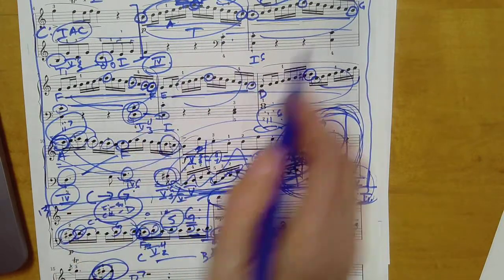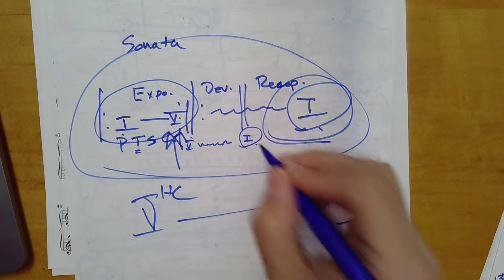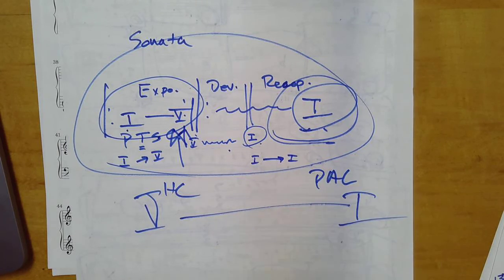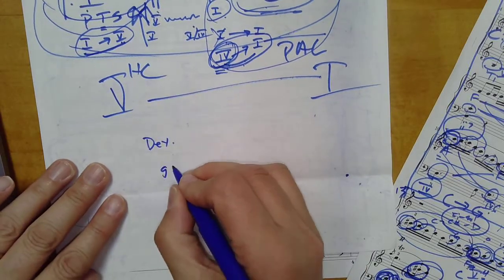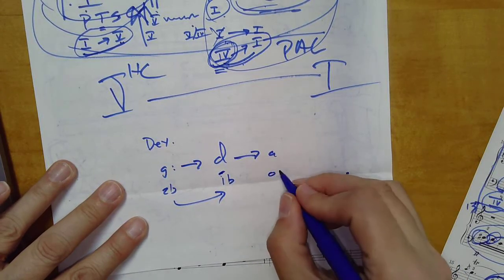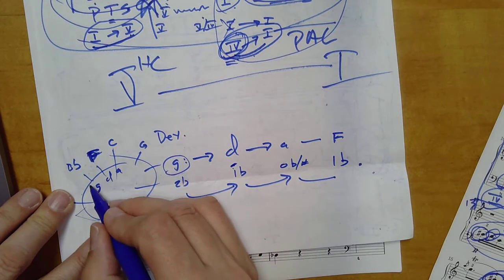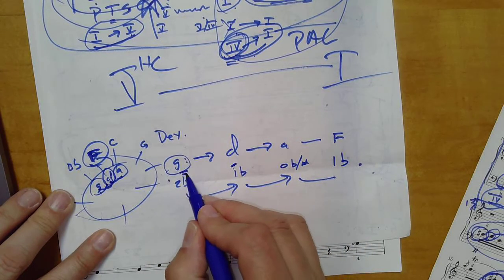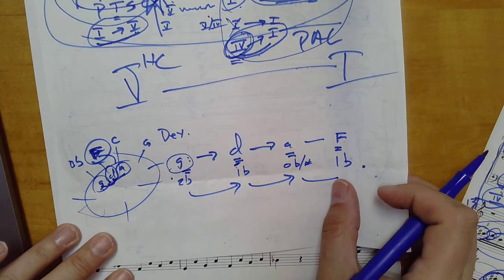mozart 545 setting up analysis of the development